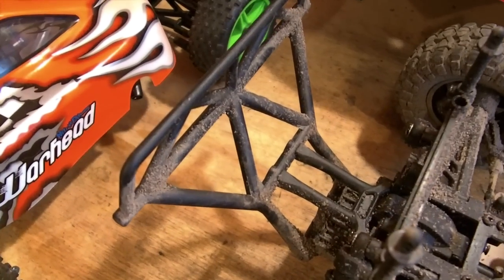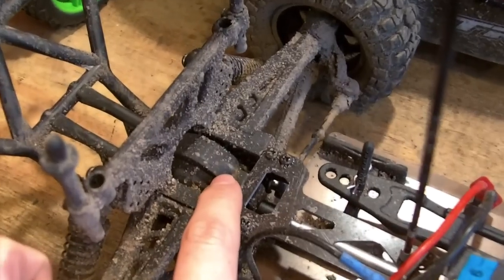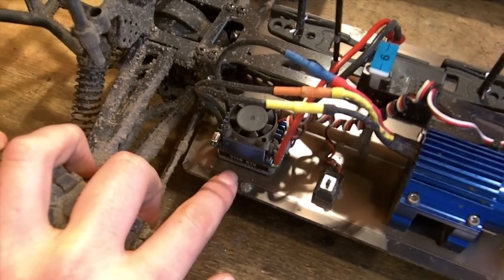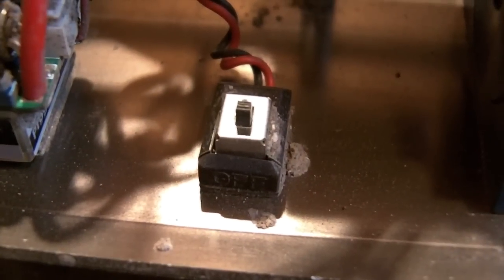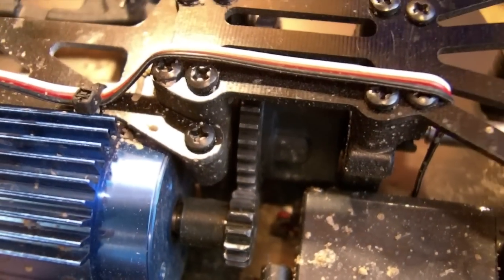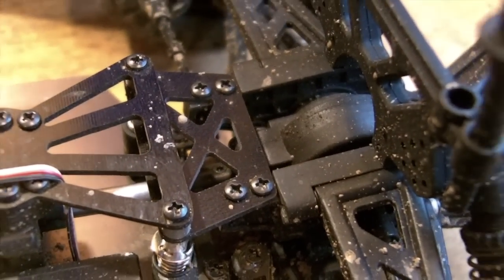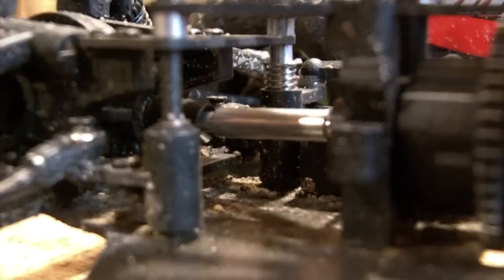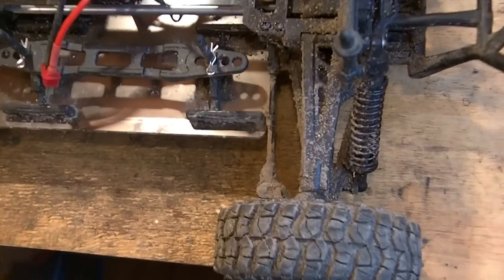ACME Trooper Review- 1/10 Brushless Shortcourse Truck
This is the Second Review of the 1/10 Brushless RC Truck. Called Trooper.